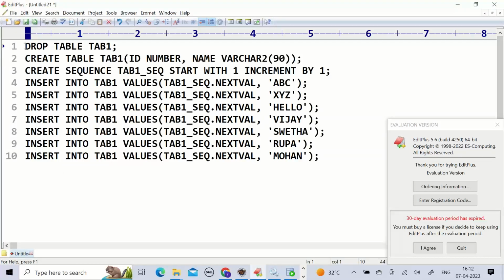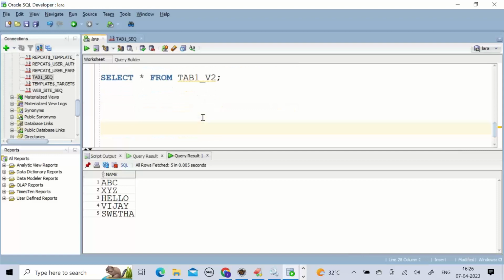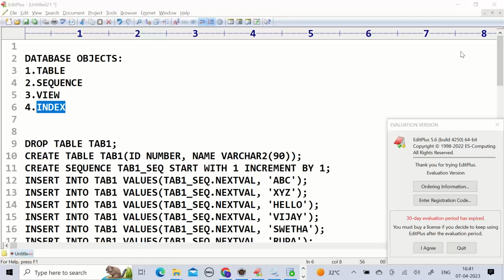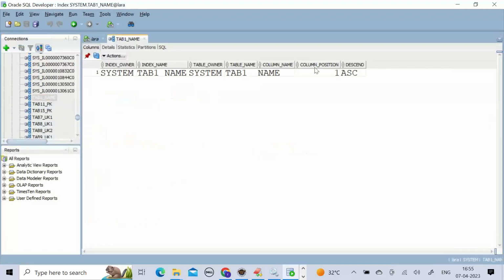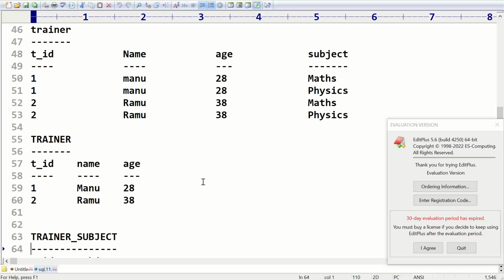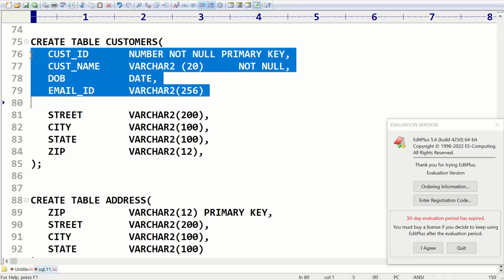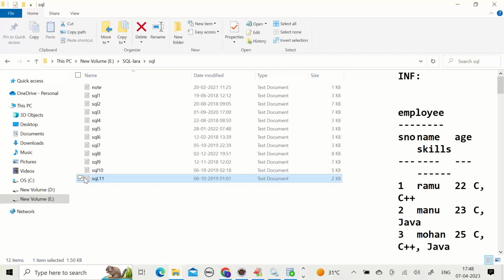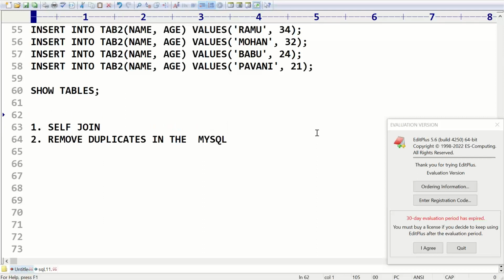sql new features